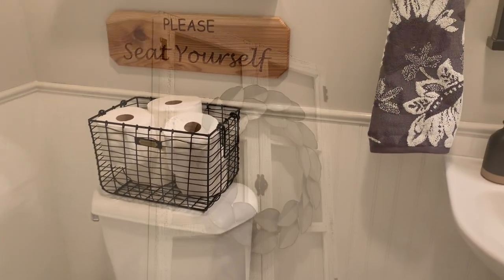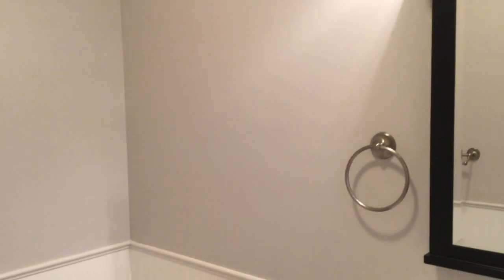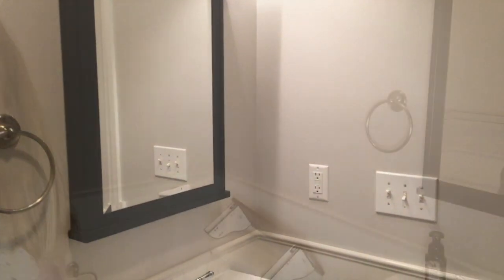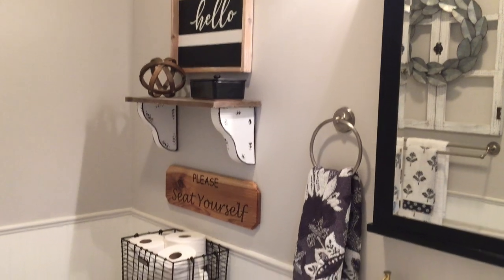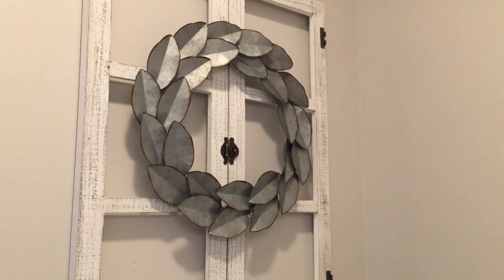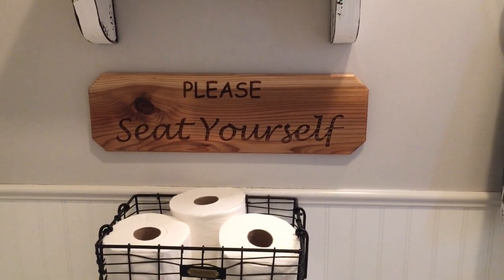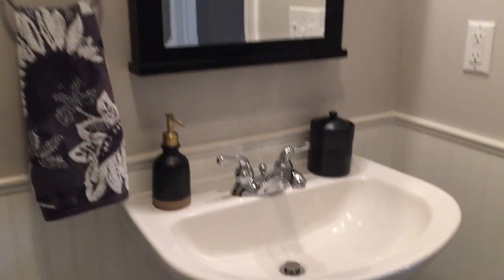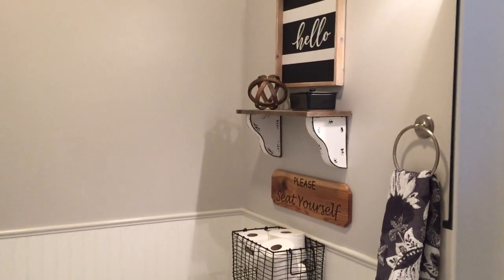FARMHOUSE BATHROOM MAKEOVER | DECORATE WITH ME | MODERN/INDUSTRIAL FARMHOUSE BATHROOM DECOR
Hi everyone!  I hope you guys enjoy watching me decorate and give my powder room a farmhouse makeover!  I am hoping this video gives you a little inspiration or ideas if you are looking to give a bathroom a little farmhouse makeover!  I put out videos all about decorating, home, hauls, cooking, cleaning, and I recently started doing day in the life videos and incorporating all kinds of these things into one video!  Thanks for much for watching and I hope you have an amazing day! ❤️